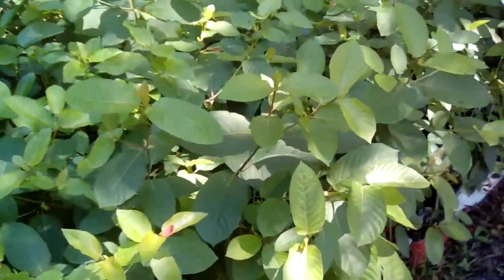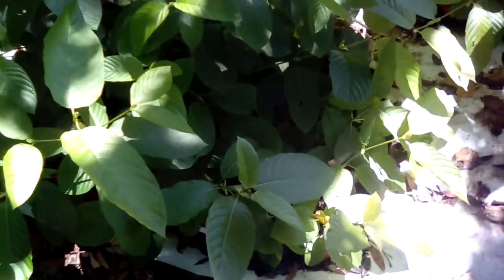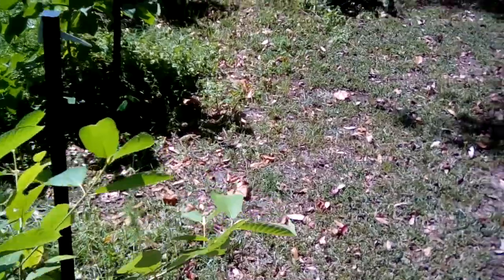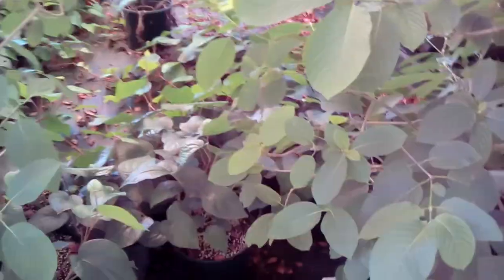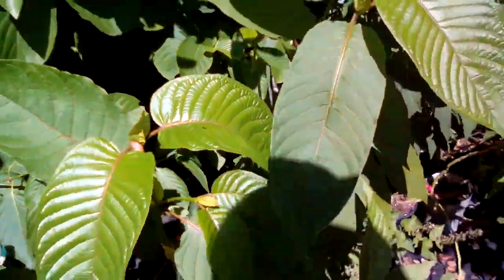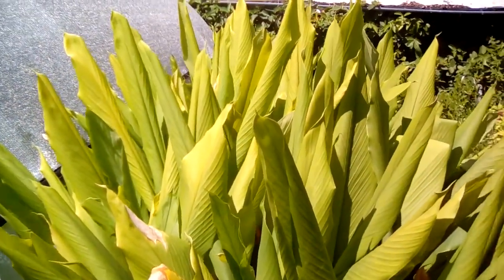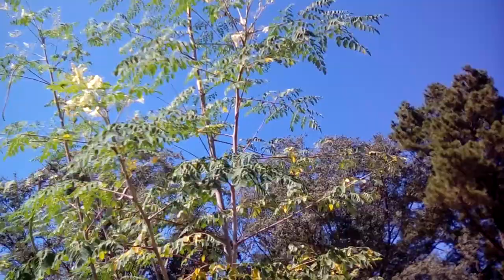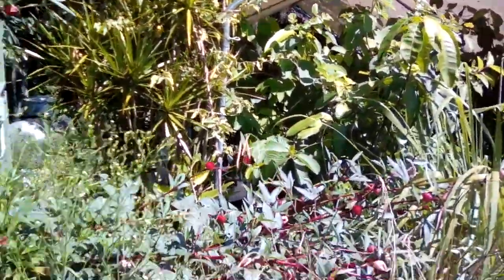9-21-19, just looking around and talking plants and greenhouse